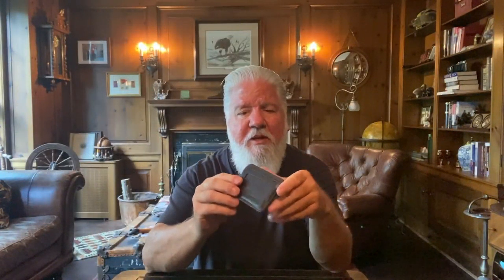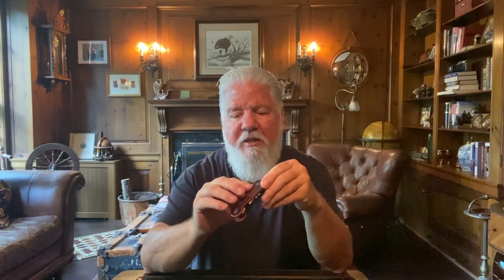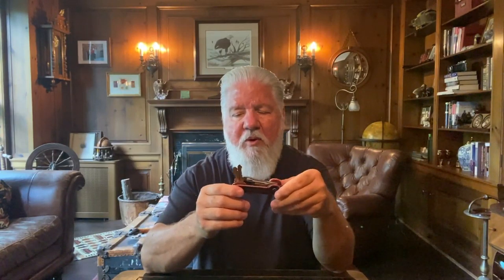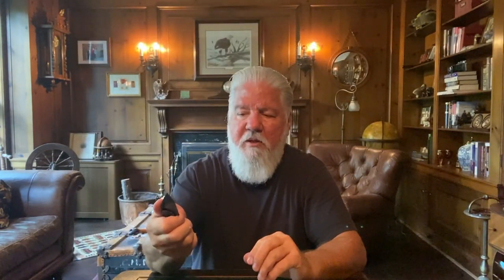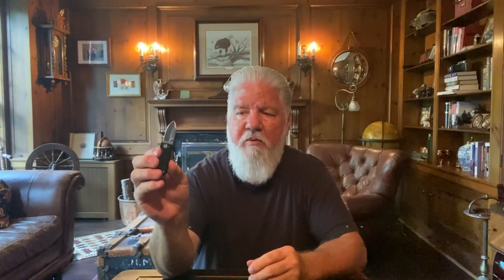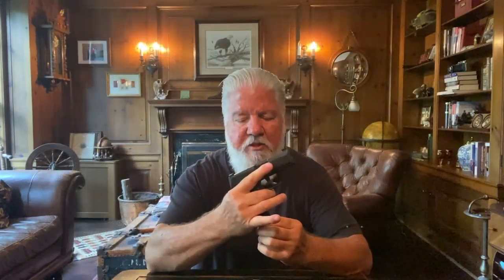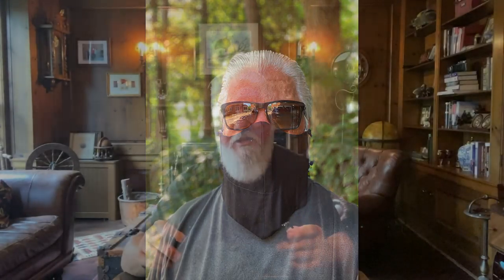Lets talk about everyday carry (EDC) during a pandemic!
In this video we discuss additions to my everyday carry and how it has changed due to the pandemic. Along with reviewing a Saddleback leather wallet, Keybar, Boker Plus knife, Sig Sauer P365 and WESN micro blade, we also look at wearing a face mask with a full beard, hand sanitizer, etc.

Unhingedlabs Full Beard Face Mask

My Gear:

Sony ZV1 Camera
Lowepro Hardside CS40 case for Sony ZV1
Sony Wireless Shooting Grip/Tripod
GVM 100 Light
Scan Disk 128GB Memory Card
Go Pro Hero 8 Black
Purple Panda Lavalier Mic Kit for Go Pro
Go Pro 3.5mm External Mic Adapter for Hero 8
XJ19 Pro Selfie Ring

Sportsmans Mount

Pluggable Microscope
Vastar Watch Tool Kit
Weigh Gram Digital Scale
General Ultra Tech Calipers